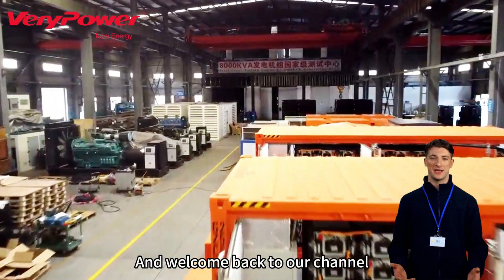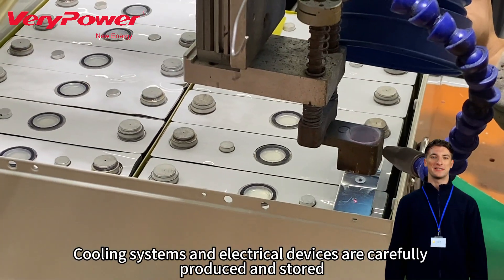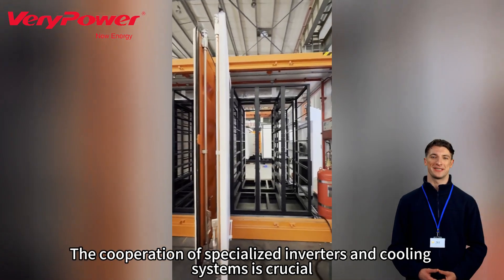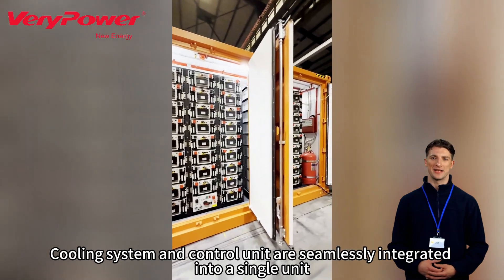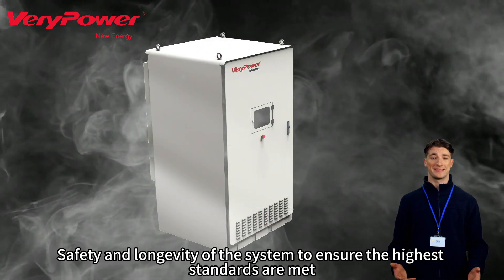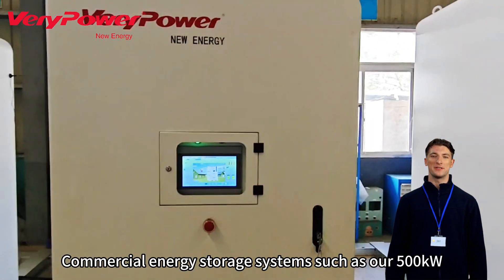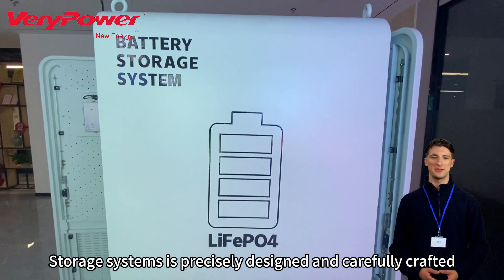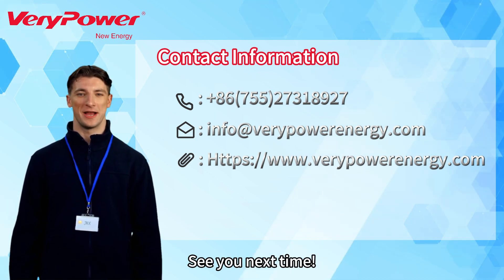How a Commercial Energy Storage System is Made: Every Step on the Production Line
we invite you to take an exclusive behind-the-scenes tour of VeryPower's state-of-the-art factory, where innovation meets sustainability. Join us as we delve into the fascinating world of commercial energy storage systems and uncover the intricate manufacturing processes that power the future of energy.

You can choose a large 500kw commercial storage or a small 100kw intelligent commercial energy storage system. And EMS system (Electronic Management System) .

Join us and see how your energy storage solutions are made!

VERYPOWER is a leading provider of integrated energy solutions for conventional and new energy solutions. Products include smart power station systems, battery energy storage systems (both residential and commercial), integrated diesel-battery storage-solar systems and more.